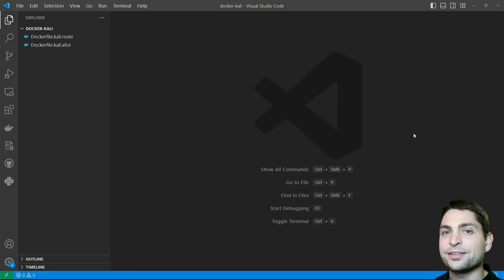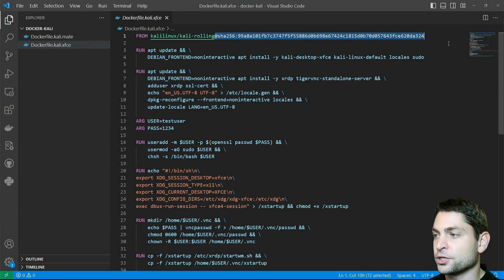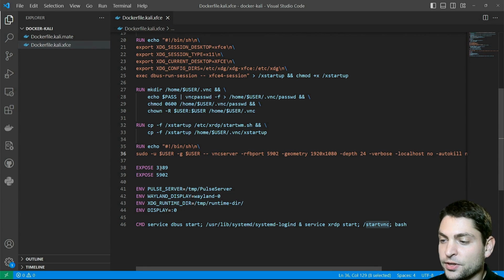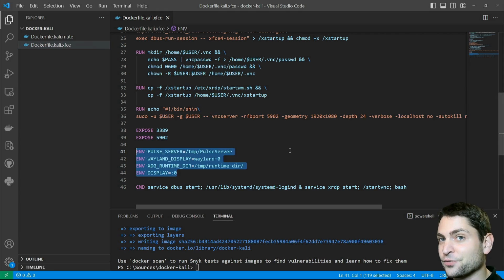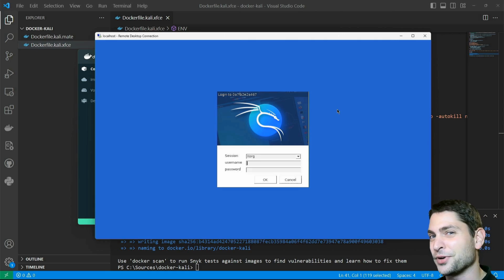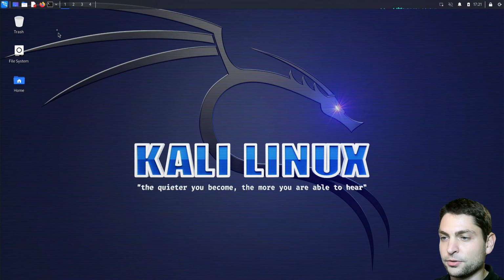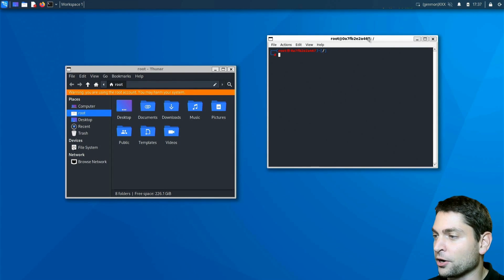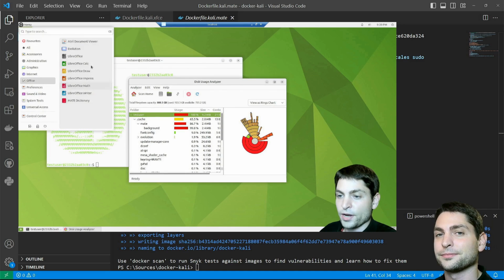Linux Tips - Kali Desktop in a Container on Windows (2023)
Run Kali Linux XFCE Desktop Environment in a Docker Container and Display on Windows using RDP, VNC and WSLg.

00:00 Introduction
01:03 Build Kali Docker Image from scratch
03:41 Run Kali XFCE Desktop Container
04:58 Remote Kali XFCE Desktop using RDP
06:19 Remote Kali XFCE Desktop using VNC
07:29 Remote Kali XFCE Desktop using WSLg
08:54 Kali Mate Dockerfile